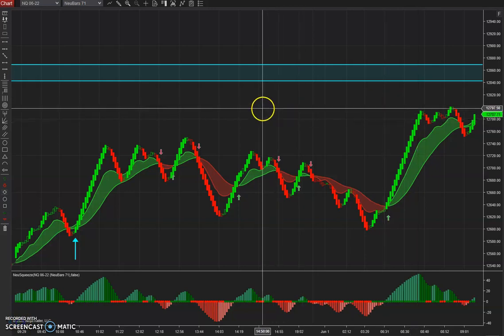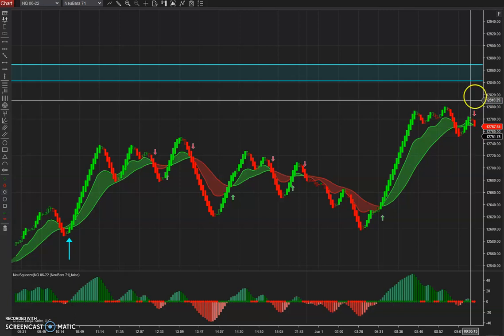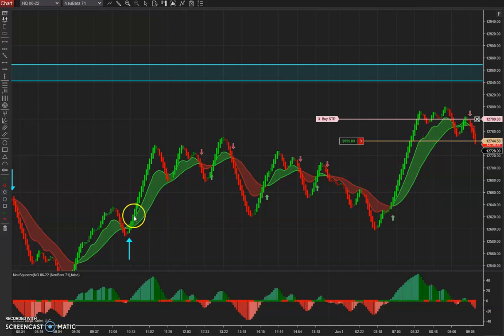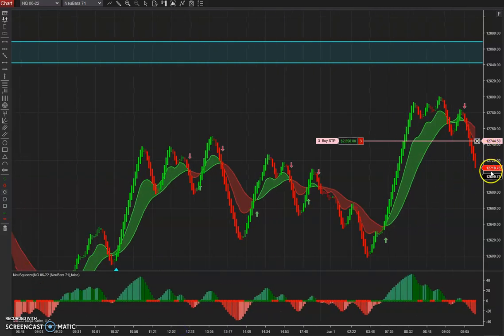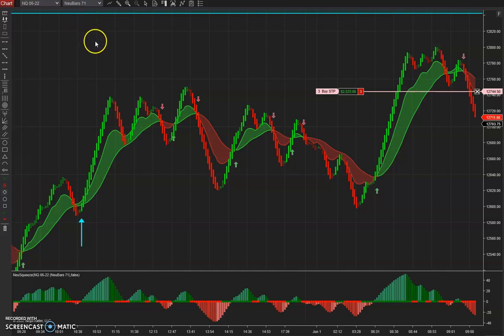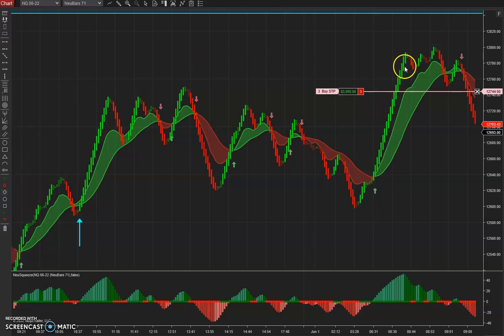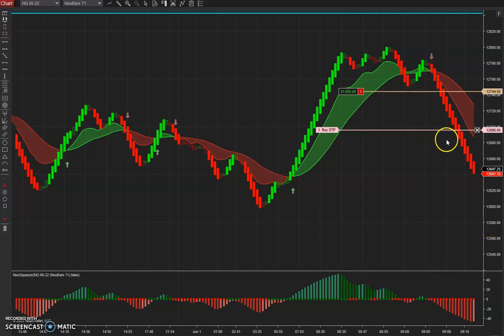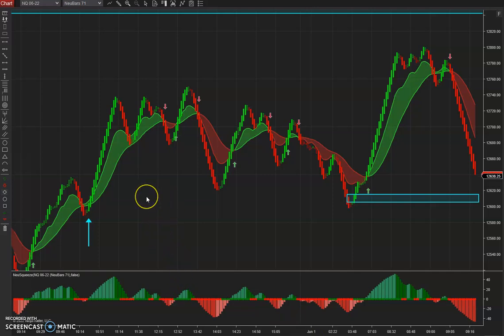NeuAlgo System - Primary Trade Example - Reversal Pattern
In this video, I showcase one of the Primary trade set ups for the NeuAlgo System. This system runs on the Ninjatrader 8 platform for both Forex and Futures traders.